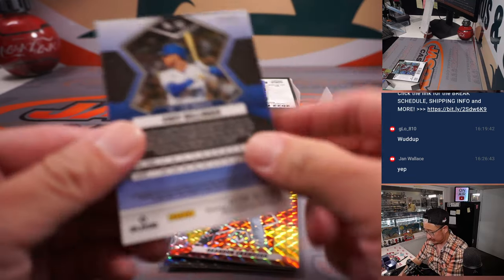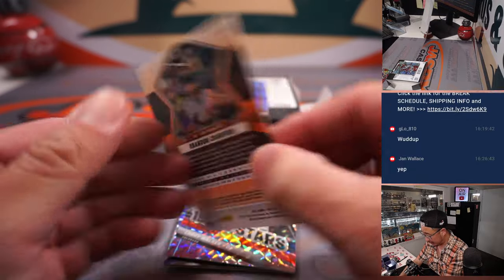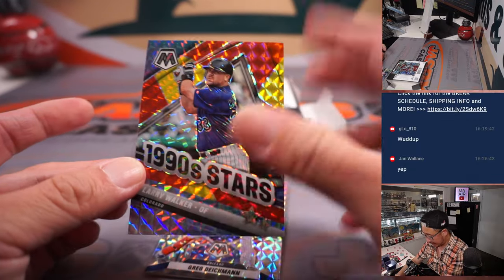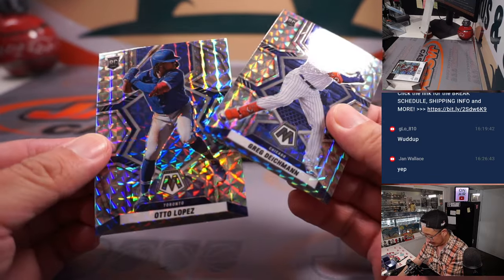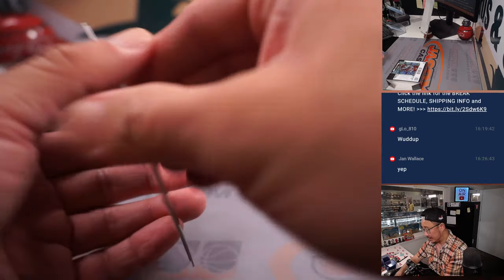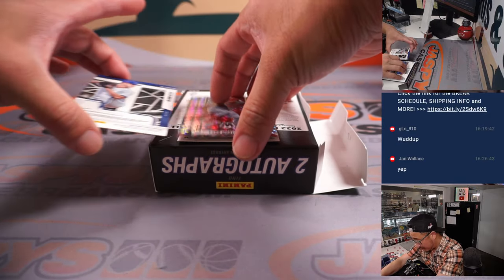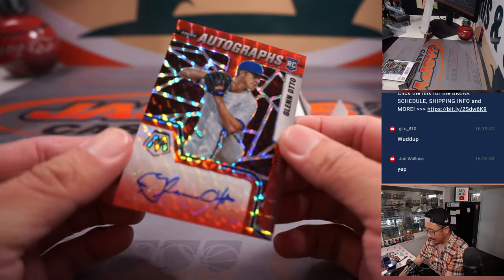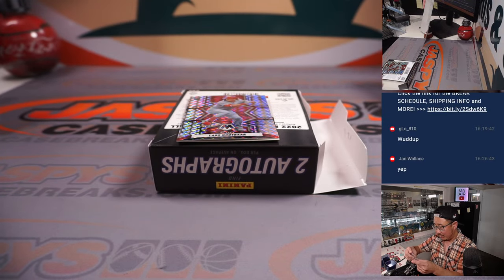M, 06.26.23 -- 2022 MOSAIC CHOICE BASEBALL 1-BOX BREAK #32 *RT*